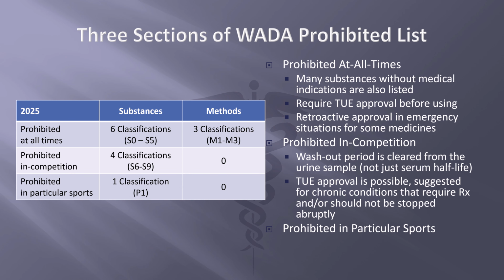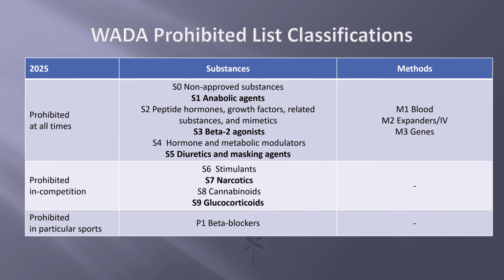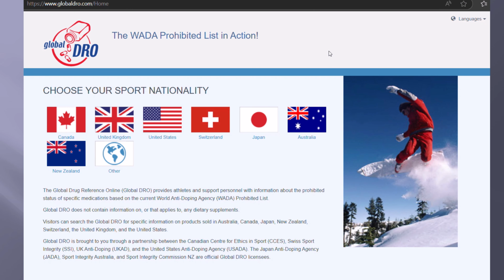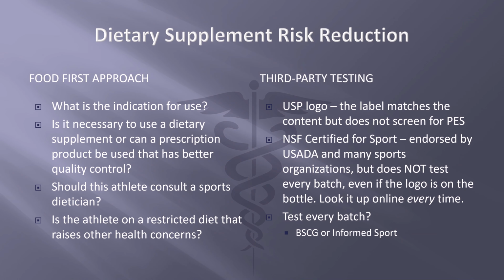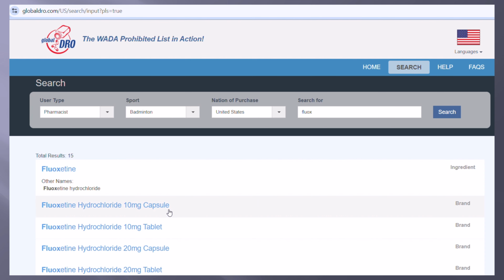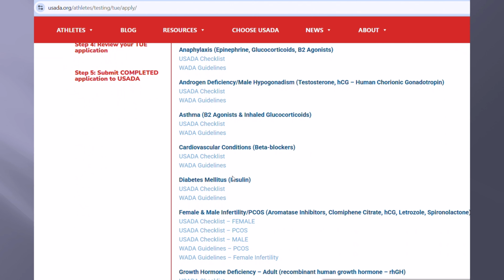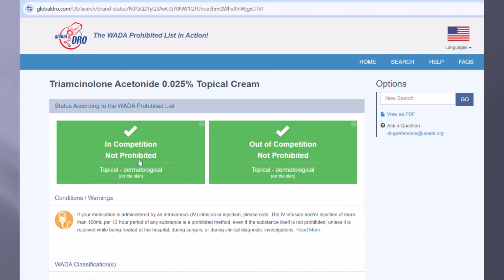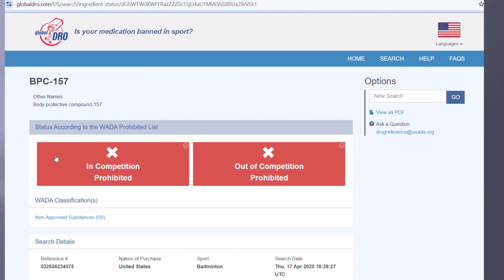A Primer on Interpreting the WADA Prohibited List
This video is provided as an very basic overview of a few examples from the WADA Prohibited List, as we prescribe these drugs to patients. Only a few examples are provided, such as creatine, glucocorticoids (corticosteroids, triamcinolone), insulin, diuretics (spironolactone), and fluoxetine. There are many other prescription drugs that are prohibited or otherwise restricted in sport. To avoid inadvertent doping, when a healthcare professional lacks awareness but the athlete is still held accountable for violating an anti-doping rule, all healthcare professionals working with athletes should take these steps, at a minimum. We are responsible for knowing our patient-athletes needs.

This channel does not provide medical advice or drug information. If you have medication or supplement questions or concerns, discuss them with your personal pharmacist and personal physician. Pharmacists require advanced training to work with competitive athletes, but any competent pharmacist has the opportunity of meeting these requirements. Sports pharmacists are patient-athlete advocates that assist the medical team as medication experts, who review for the appropriate and safe use of medications, over-the-counter drugs (non-prescription self-treatments), and nutraceuticals or dietary supplements.

Educational content and entertainment content intended for healthcare professionals that work with athletes or patients with active lifestyles.